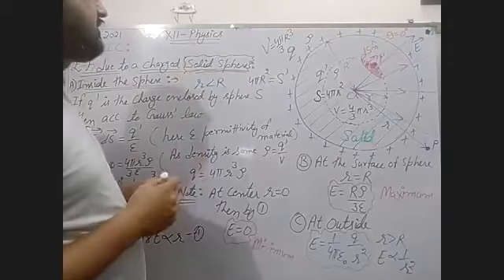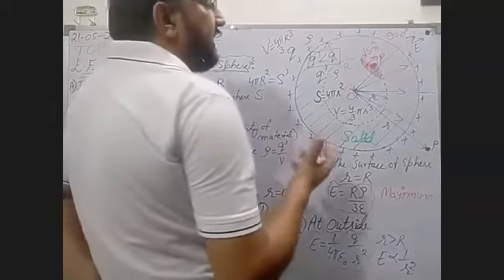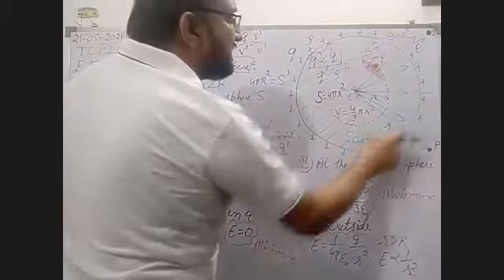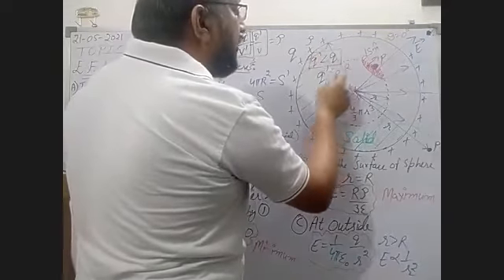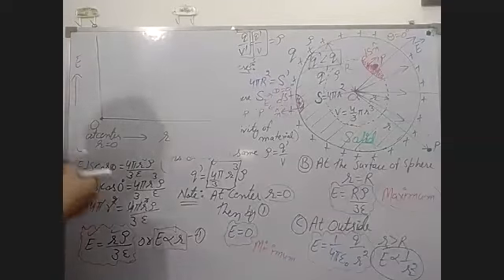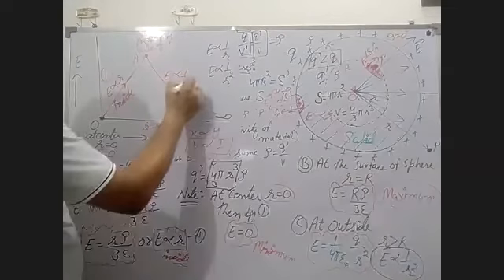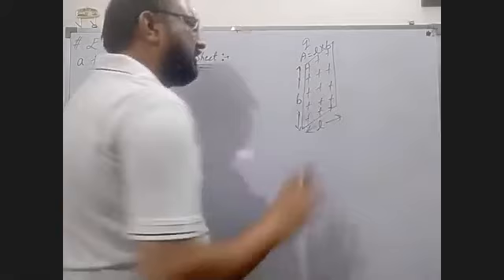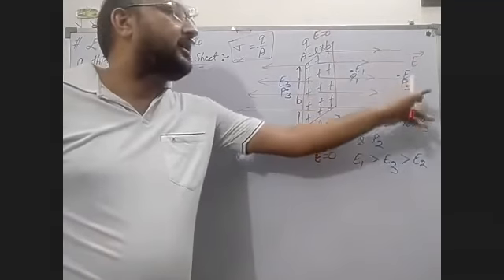TCS 2021 XII Physics E F due to solid sphere